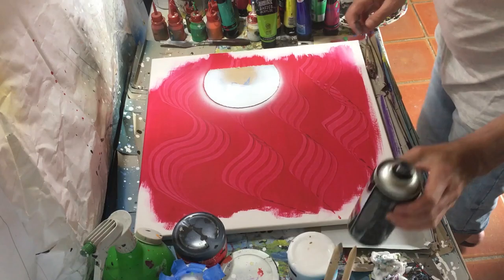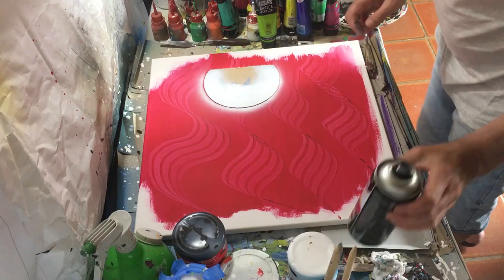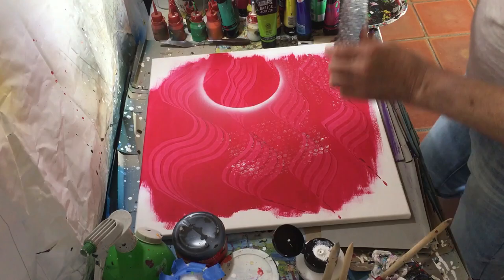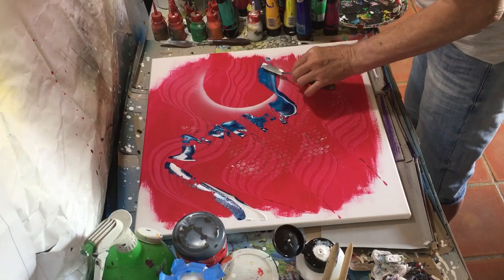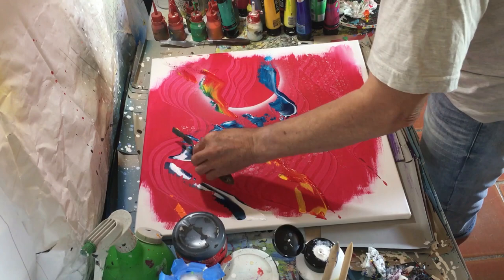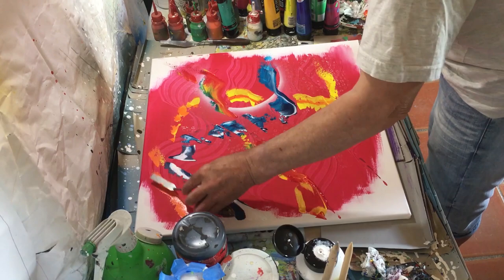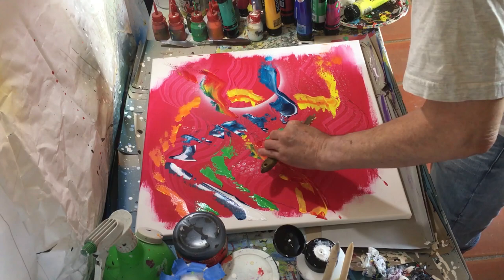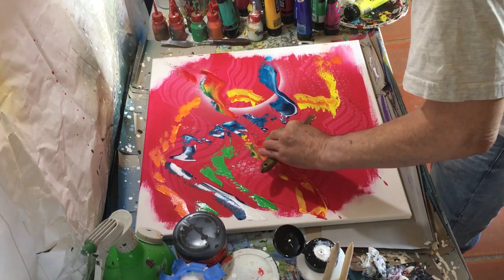DEMO PEINTURE ABSTRAITE | MAURICE CHAZAL | ACRYLIQUE | BROSSES & COUTEAUX | ART PEPPER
Art Pepper

Arthur Edward Pepper, dit Art Pepper, né à Gardena, Californie le 1er septembre 1925 et mort à Los Angeles le 15 juin 1982, est un saxophoniste (alto et ténor) et clarinettiste américain.
Enfant, Art Pepper étudie la clarinette puis le saxophone alto. Il commence sa carrière musicale dans les années 1940 en jouant avec Gus Arnheim, Benny Carter et Lee Young. Il entre ensuite chez Stan Kenton chez qui il reste une année (1943). Après son service militaire il revient dans l'orchestre de Kenton dont il sera membre par épisodes de 1947 à 1952. À cette époque, il crée un quartet et rencontre ses premiers ennuis avec les stupéfiants. Il est condamné à deux ans de prison. À sa sortie (août 1954), il enregistre pour Pacific Jazz Records, Tampa, Pablo Records et Intro avant de commencer une longue collaboration avec Contemporary Records et Lester Koenig. Il devient alors l'un des plus grands représentants du jazz West Coast avec entre autres Chet Baker, Gerry Mulligan ou encore Shelly Manne.
Mais sa vie devient de plus en plus chaotique si bien qu'à partir de 1959, ses séjours à San Quentin se succèdent. En 1966, il est libéré puis chute à nouveau. À sa sortie, il décide d'aller à Synanon pour se désintoxiquer. Il y rencontre sa troisième femme, Laurie. Après trois ans, l'envie de jouer revient.
Il se soigne à la méthadone à partir de 1975, ce qui lui permet de faire un retour et d'enregistrer plusieurs disques remarqués. En 1977, il se produit au Village Vanguard avant une deuxième et triomphale tournée au Japon. Son autobiographie, Straight Life (1980), coécrite avec Laurie, est une exploration singulière du monde du jazz et de la drogue en Californie.
En 1980, avec Winter Moon (Galaxy), il signe l'un des plus beaux disques de jazz avec cordes1.
Sa santé se dégrade et il meurt en 1982 à Los Angeles.

Je m'appelle Maurice Chazal je suis artiste peintre je vis dans le sud de la France !
Aujourd'hui voici e vous présente ART PEPPER une toile de 50X50cm réalisée avec des couteaux et des brosses.